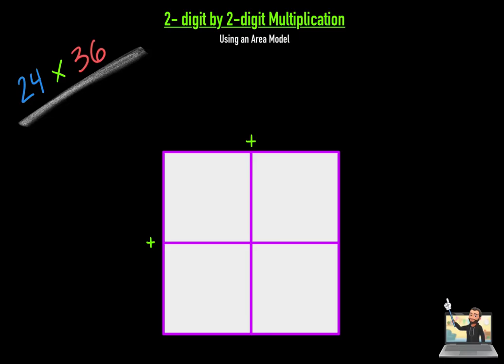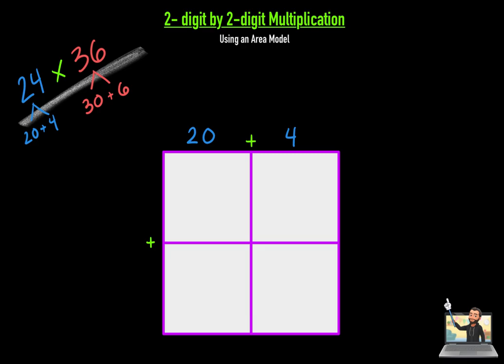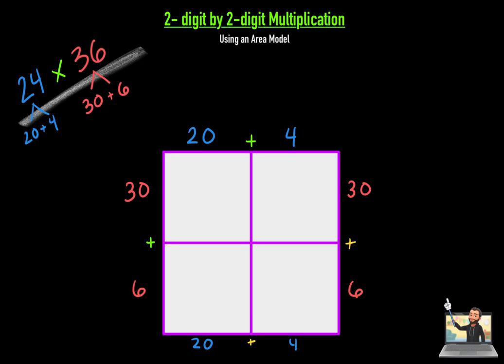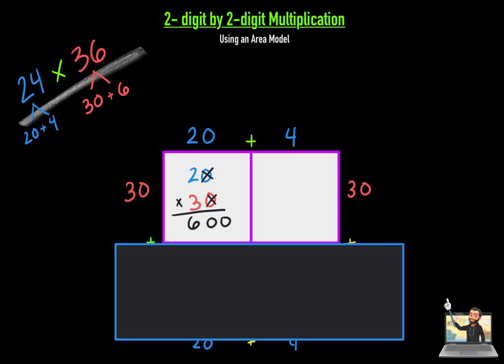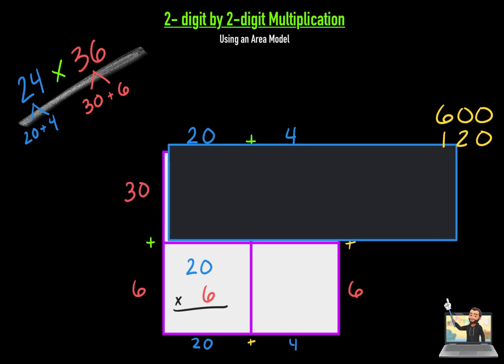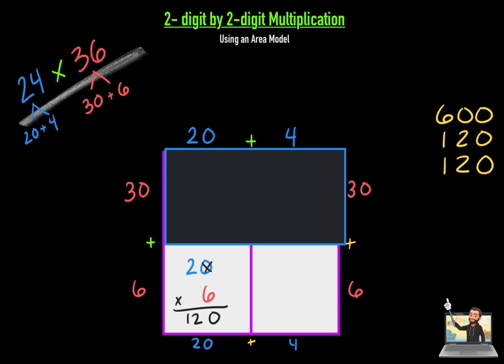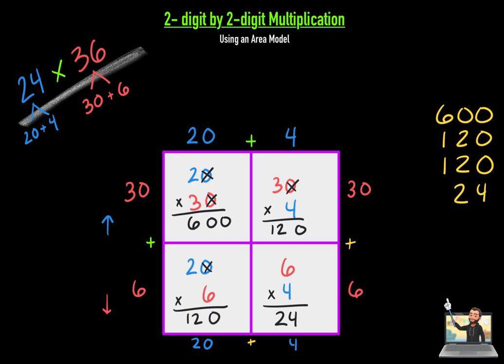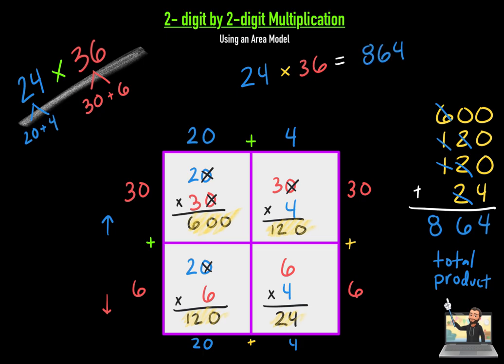2-Digit by 2-Digit Multiplication